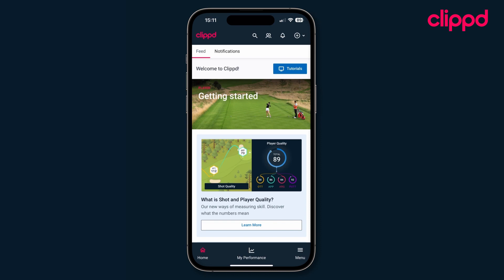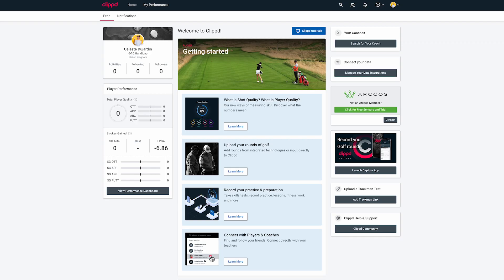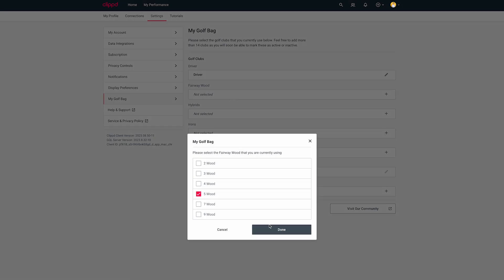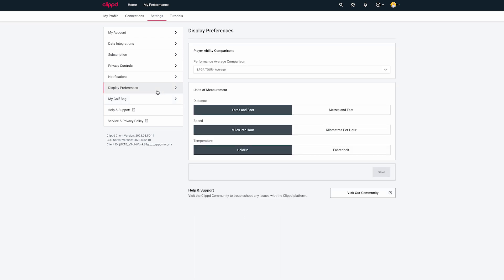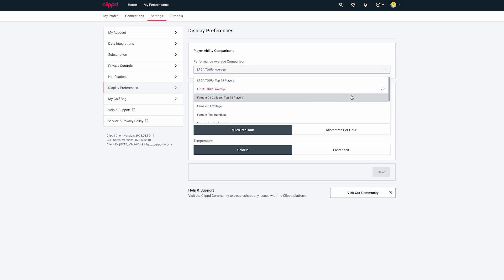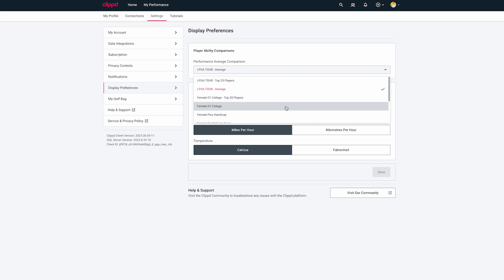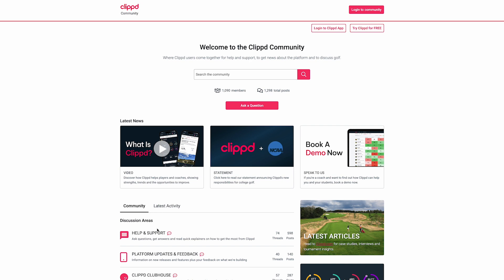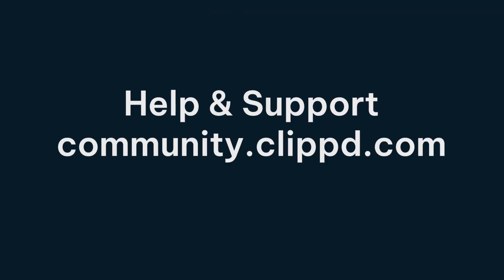How to set up your golf bag & Player Ability Comparison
Learn how to set up your golf bag in Clippd as well as set what standard of golfer you wish to compare yourself against.

If there is anything else you would like to know, visit our Help Center